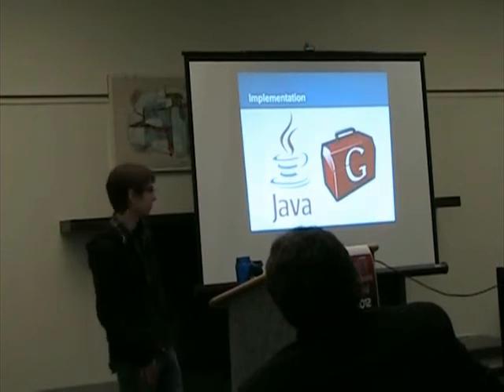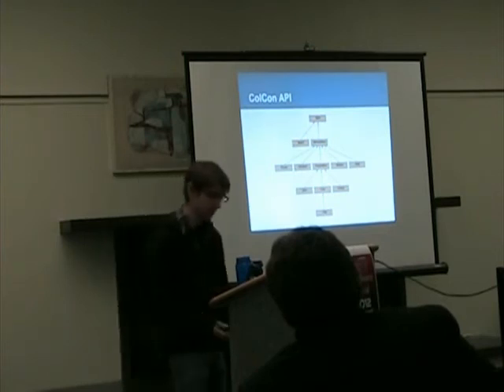Dan Vageto 1